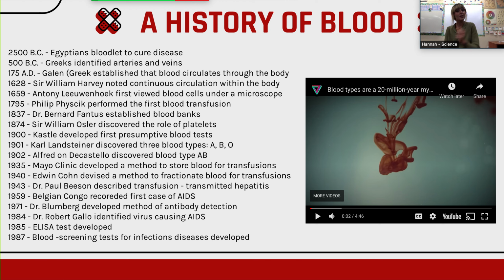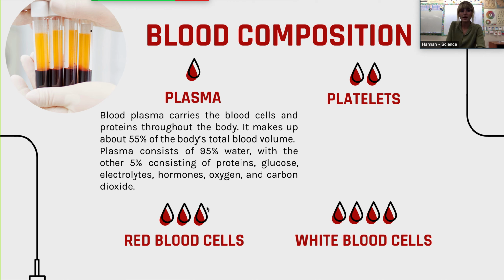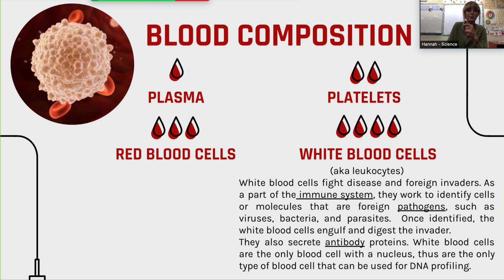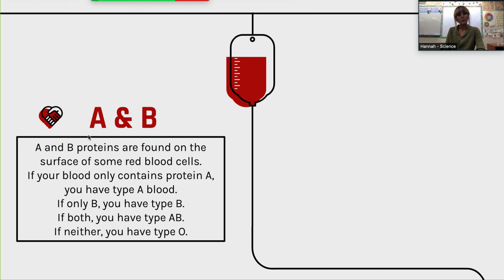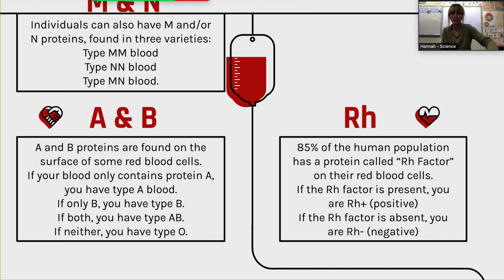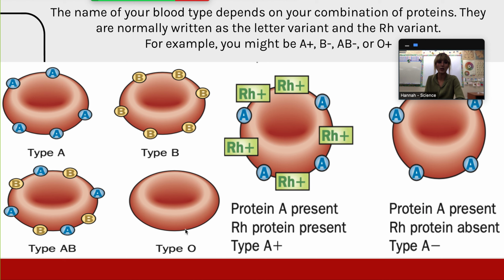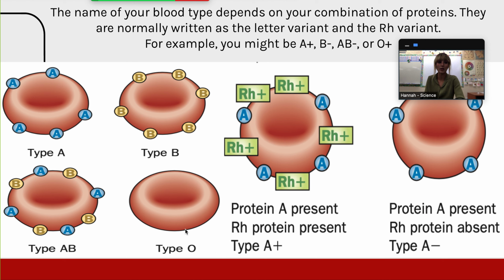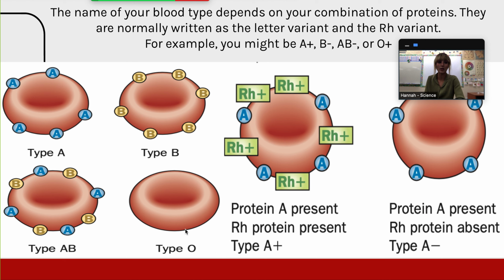Blood Slides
Let's learn about blood typing!